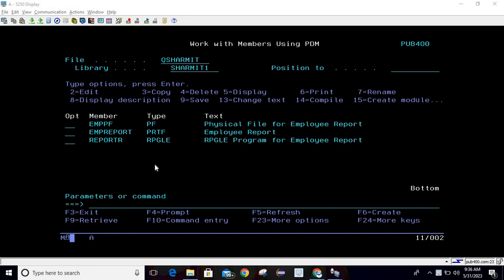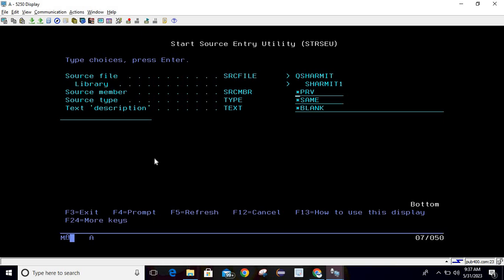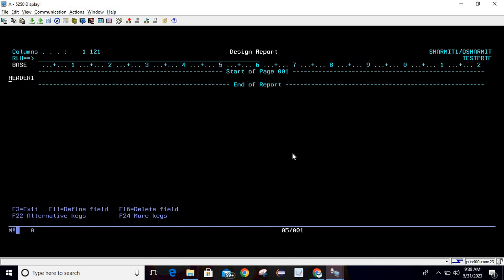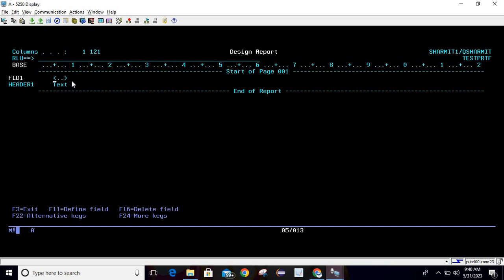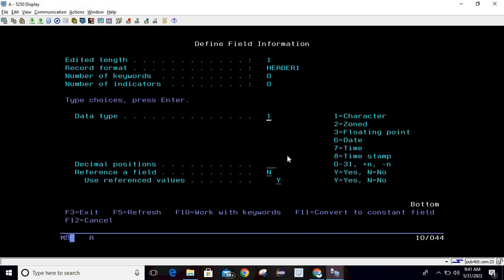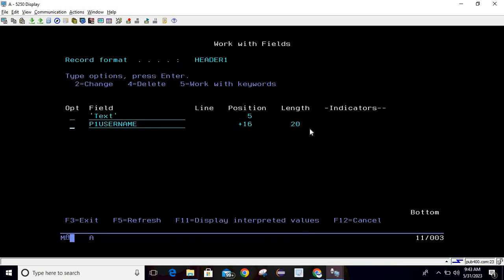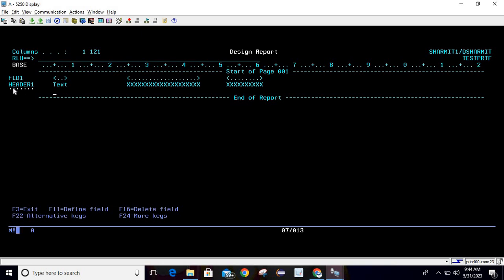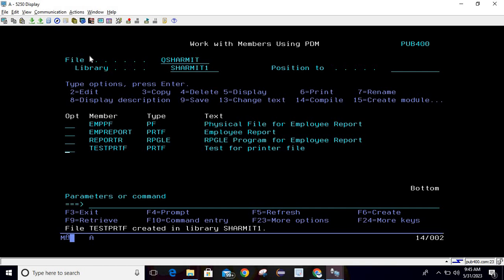External Printer File in IBMi | Printer file design shortcuts | PRTF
1. Basics of External Printer File in IBMi / as400 in english.
2. Design shortcuts for printer file in IBMi / as400 in english.